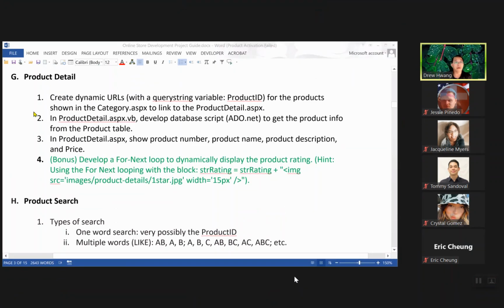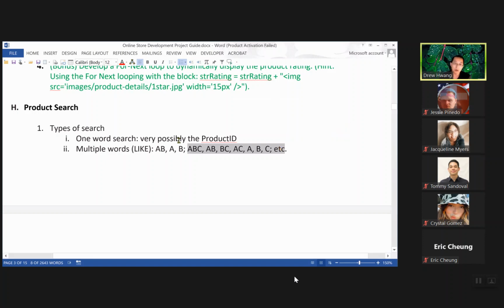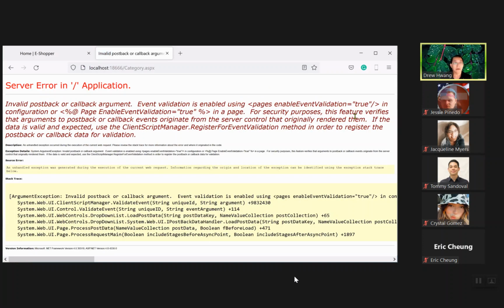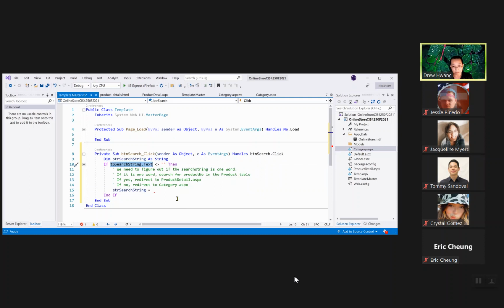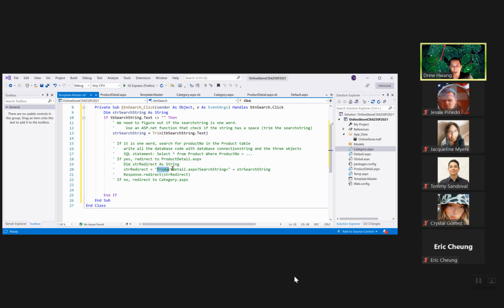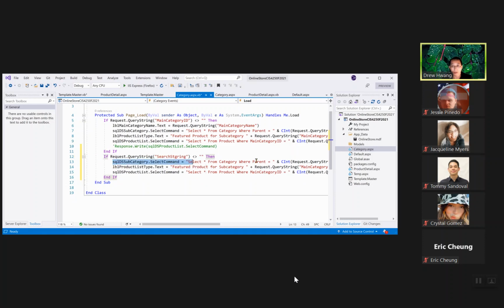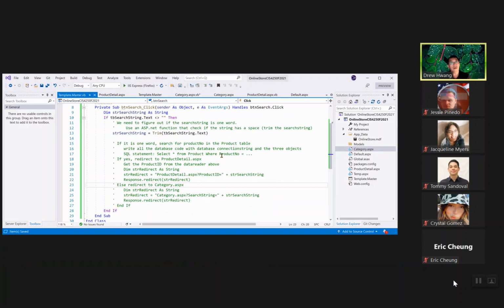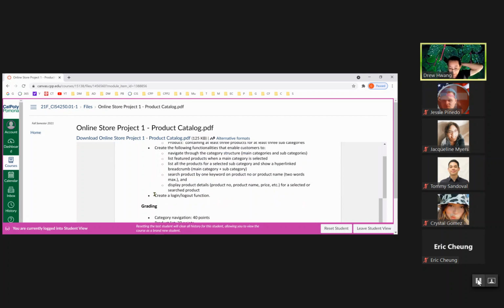4250 OCT4 21